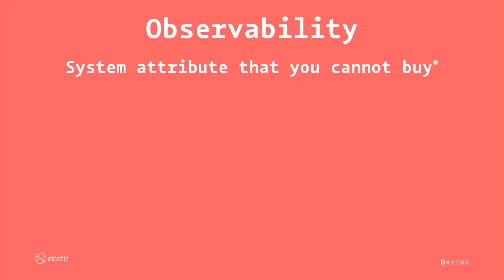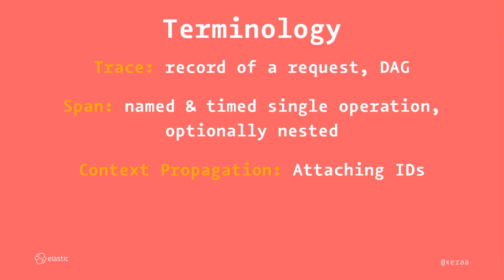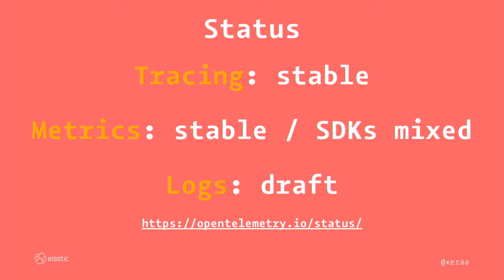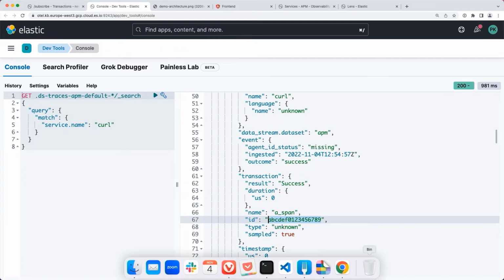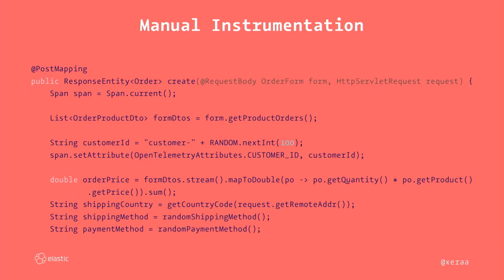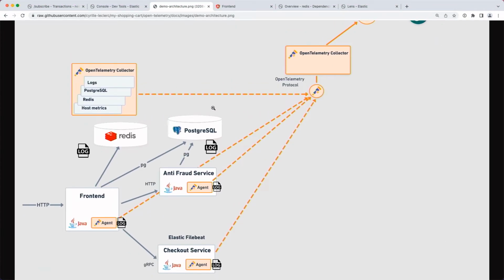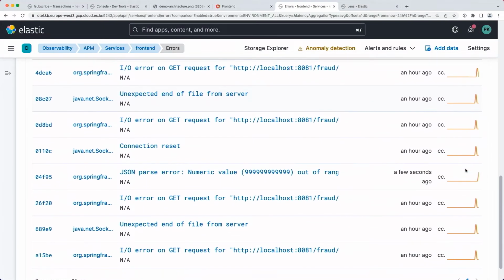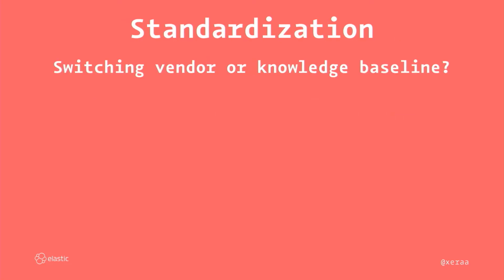Philipp Krenn – The State of OpenTelemetry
Tracing and telemetry are popular topics right now, but the development is so quick that it also confuses:

Starting with OpenTracing, then W3C Trace-Context, and now OpenTelemetry there are plenty of standards, but what do or don't they cover?

With tracing being stable, how are the metric and log efforts going in OpenTelemetry?

Where is OpenTelemetry headed as a project, and how can both users run it in combination with their vendor of choice?

This talk gives an overview of standards, projects, and how they all tie together.